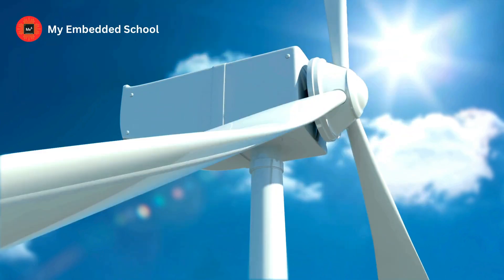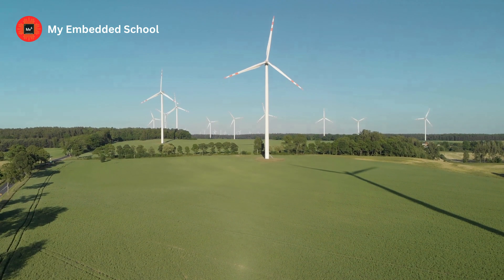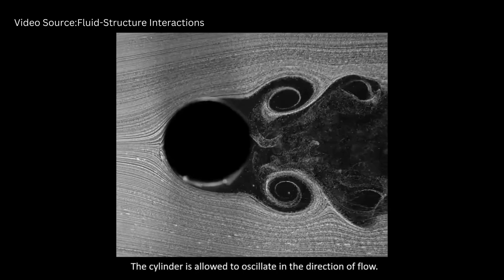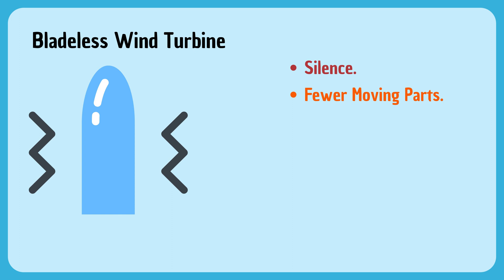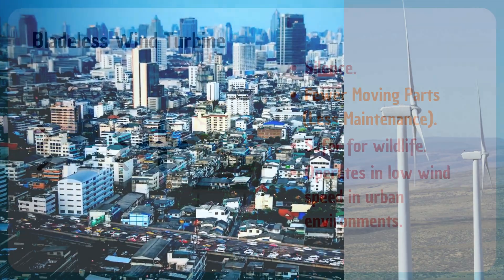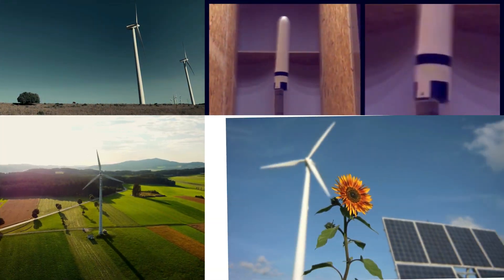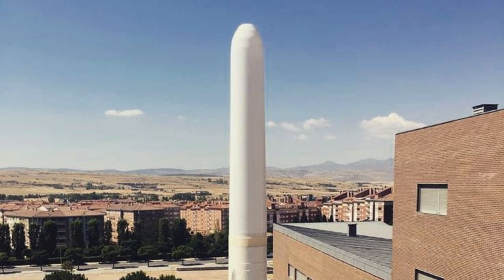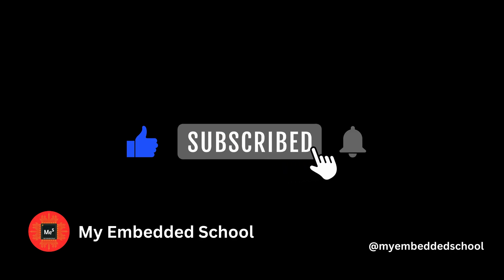Bladeless wind turbines could power your home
Hello and welcome to my embedded school!

We will discover the most recent advancements in renewable energy in this video. We're going to discover a novel green technology today that has the potential to completely change how wind energy is harvested.